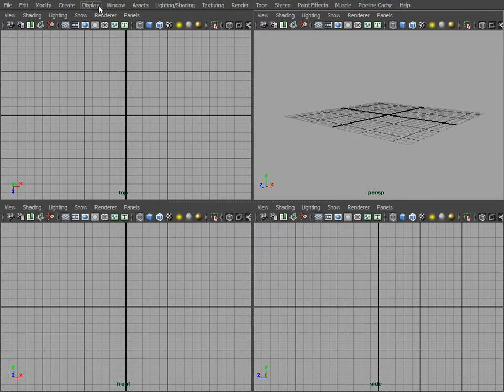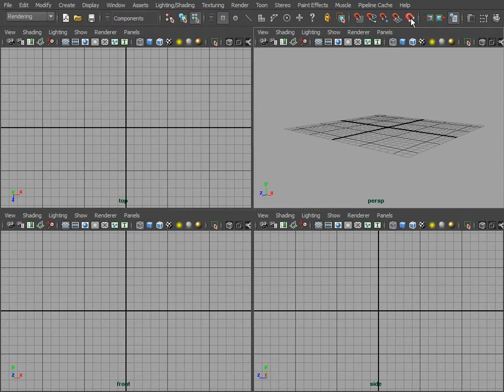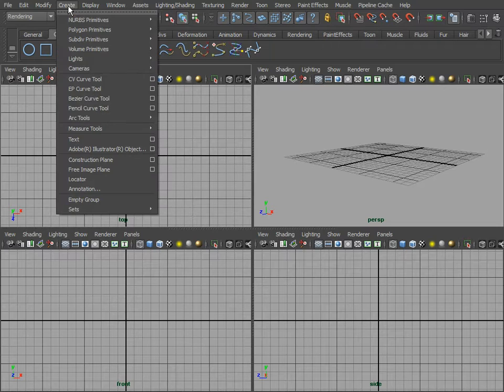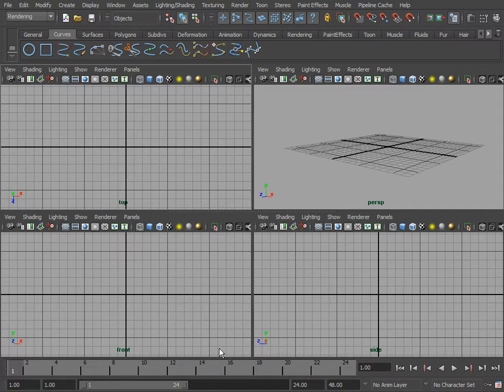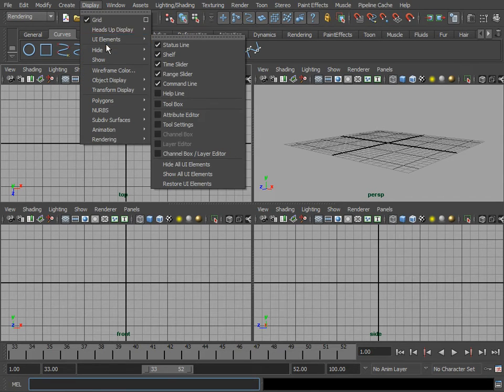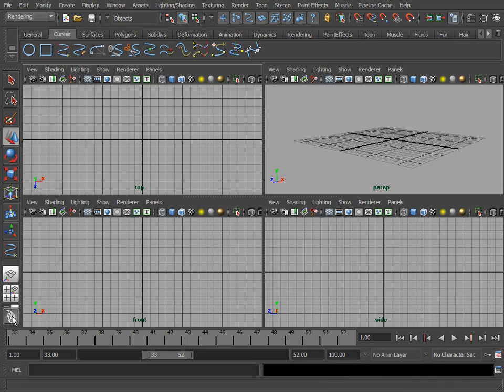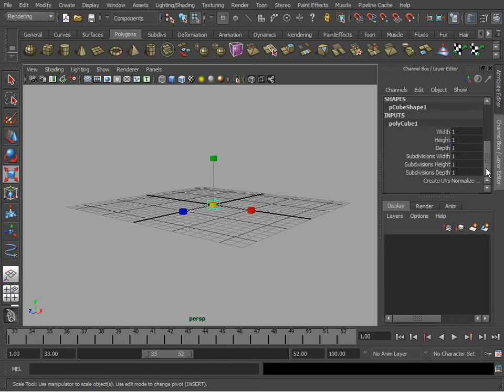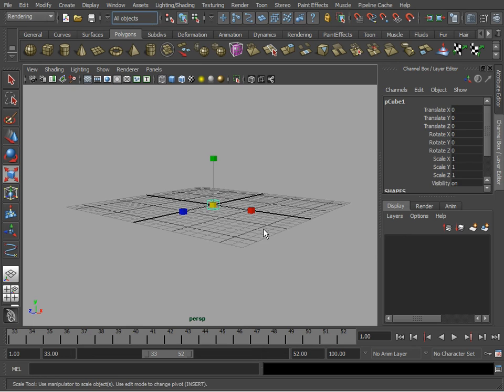Maya Beginner (interface2) Part3